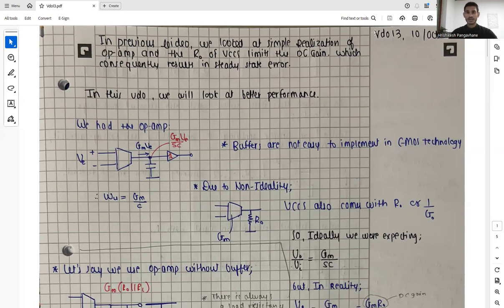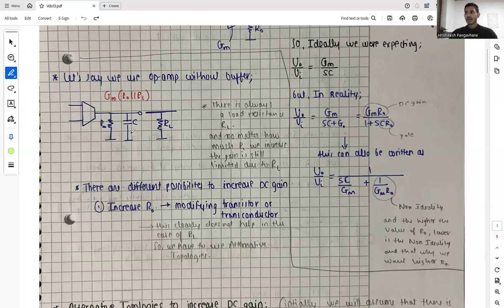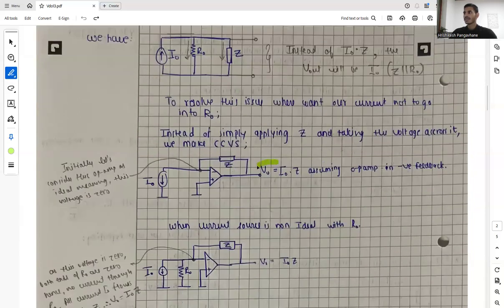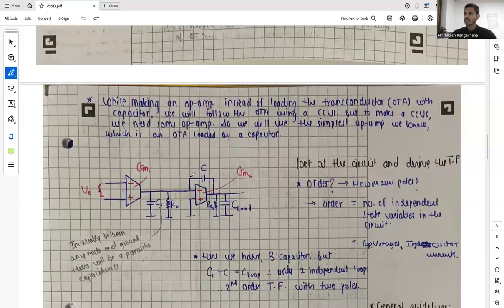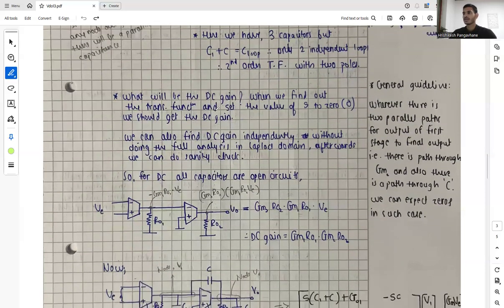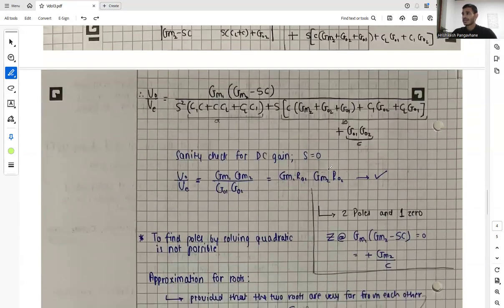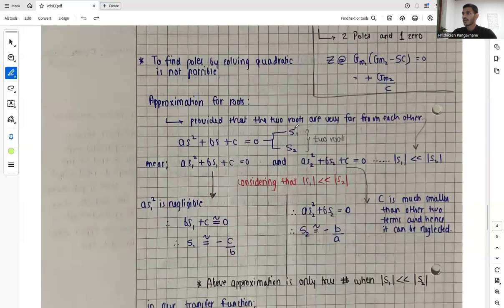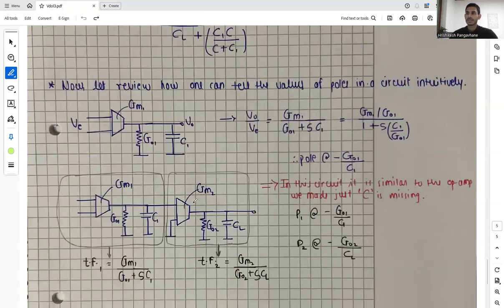13 Two stage miller compensated opamp (At block level)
In this video, we will talk about improving the performance by improving steady state error and discuss alternative topologies to maximize DC gain. We will introduce two stage miller compensation in order to achieve better performance at block level analyze the relative parameters.